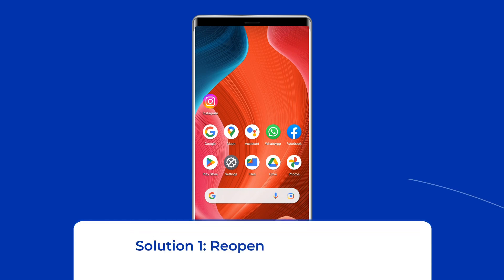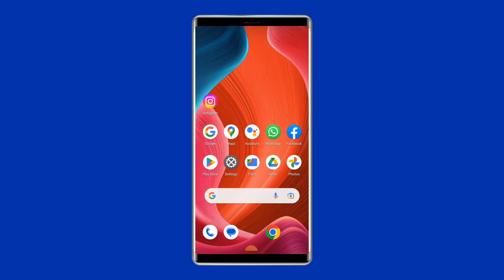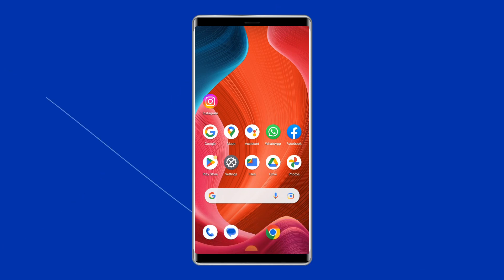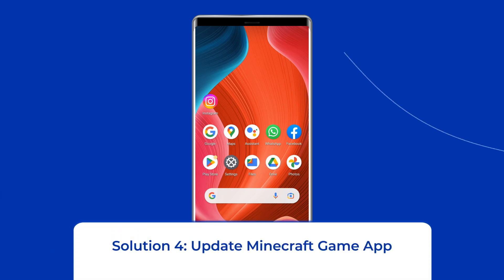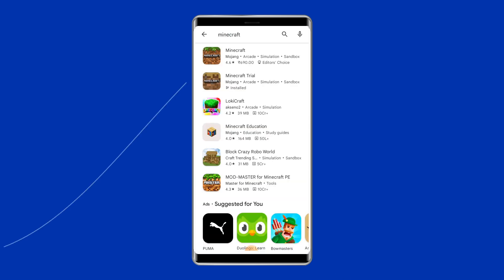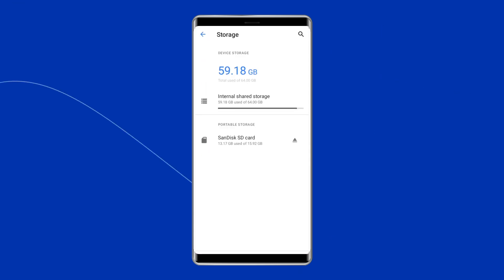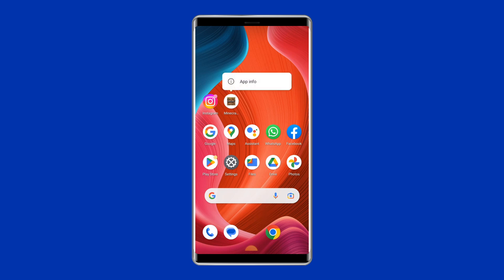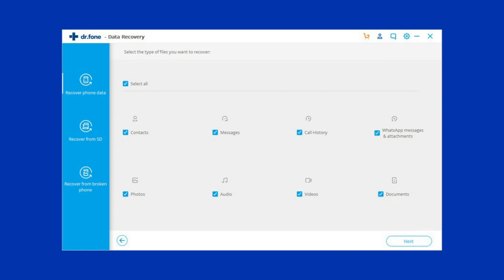[100% Solved] Minecraft Keeps Crashing/Freezing on Android | Game Tutorial | Android Data Recovery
If you are looking for solutions to fix Minecraft keeps crashing on Android, then watch this video.

In this video, I have shared the 7 most common tips and tricks to solve Minecraft keeps crashing Android. So, go ahead and follow each solution. But if these solutions are not enough, then you can go through the detailed blog

Timestamp:

0:00 Intro
0:39 Sol 1: Reopen Minecraft App
0:56 Sol 2: Restart Your Android
1:33 Sol 3: Clear Cache & Data Of Minecraft App
2:09 Sol 4: Update Minecraft App
2:56 Sol 5: Free Up Storage Space
3:14 Sol 6: Uninstall & Reinstall Minecraft App
4:03 Sol 7: Use Android Repair Tool